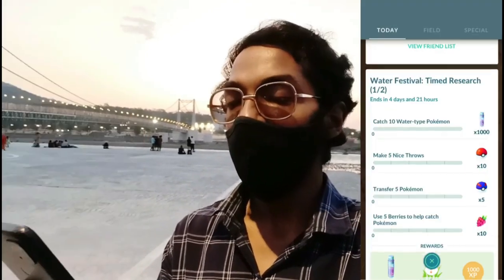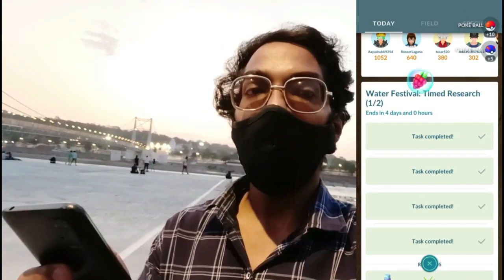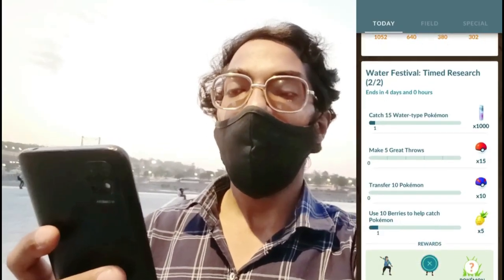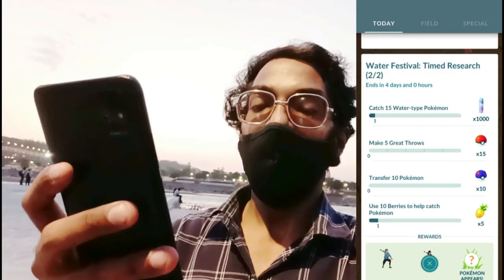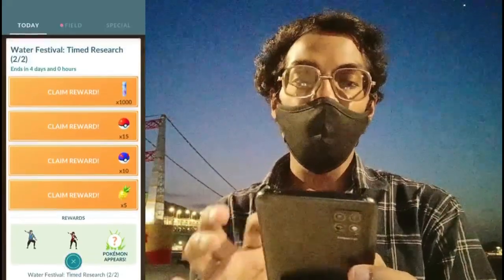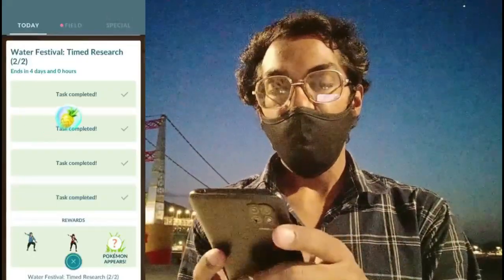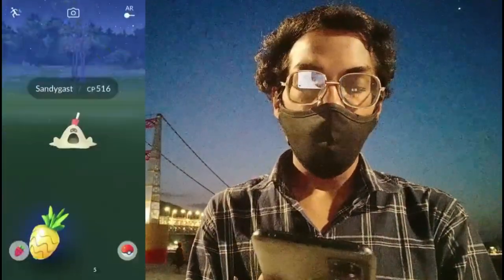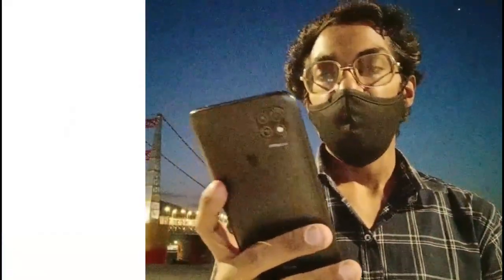The Ocean of fun Awaits! Pokémon Go *WATER FESTIVAL* Beach Week.